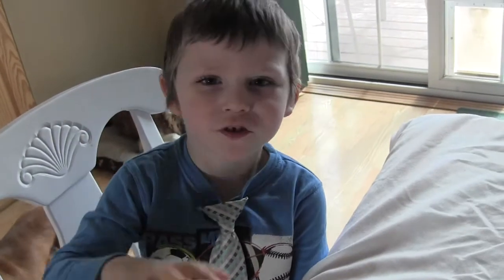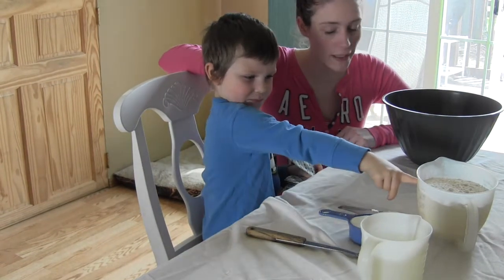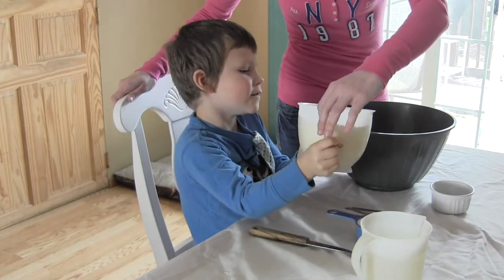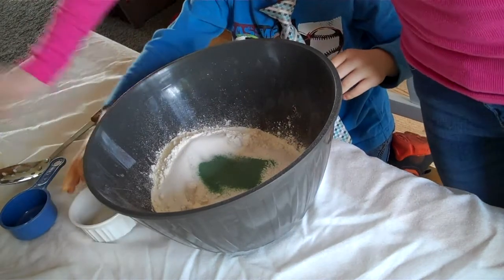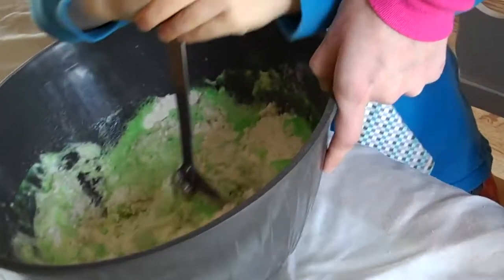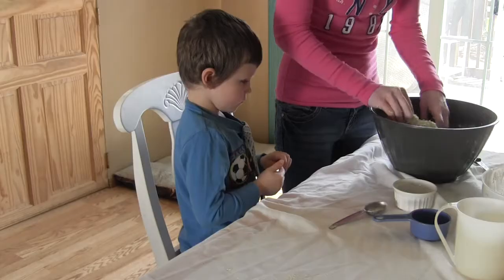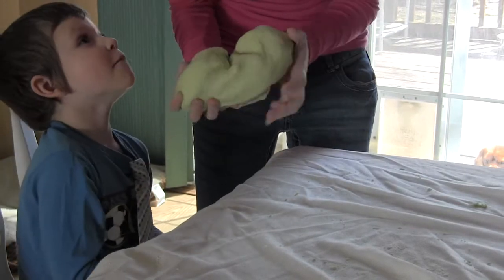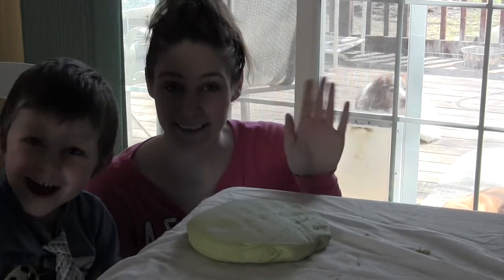Easy Handmade Scented Play Dough for Children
Easy handmade play dough is fun to make.